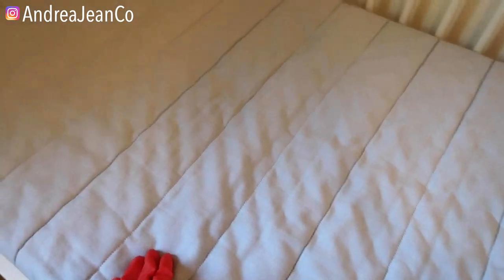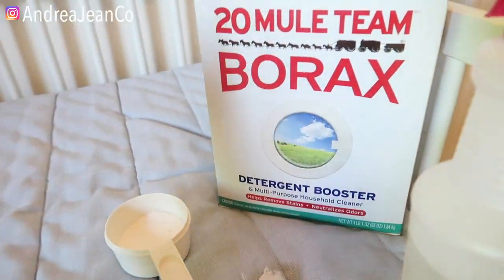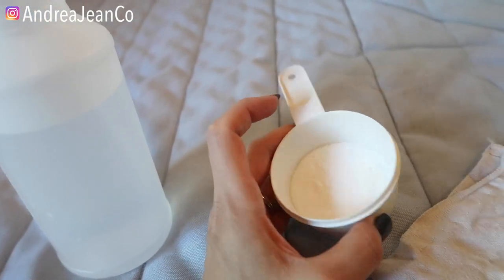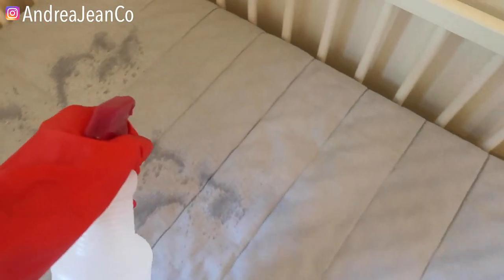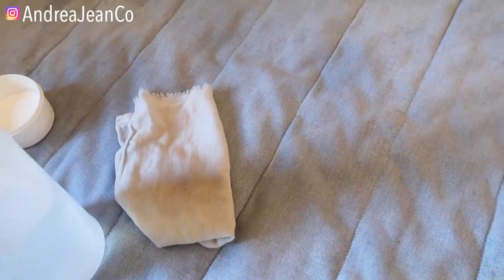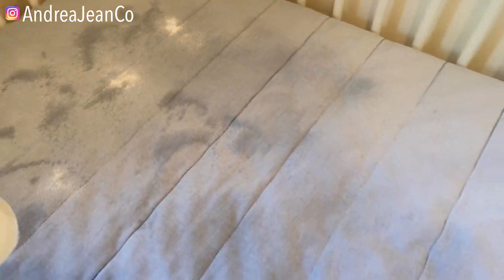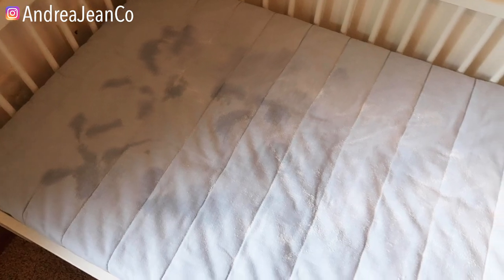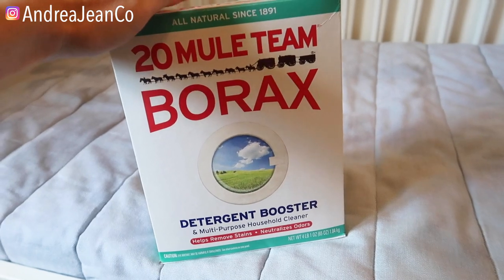How to Clean a Mattress, Remove Stains, Smells & Disinfect!!! (SO EASY) | Andrea Jean Cleaning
(how to clean a mattress, maintain a clean mattress, mattress cleaning)

🎉 You Might Also Like “HOW TO GET STAINS OUT OF CARPET”

➡️ Cleaning products I am loving: